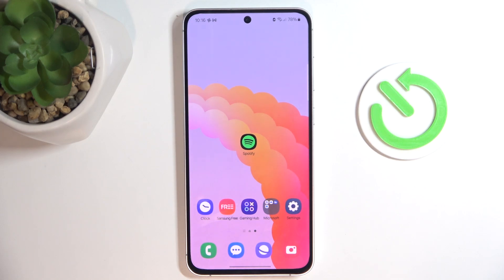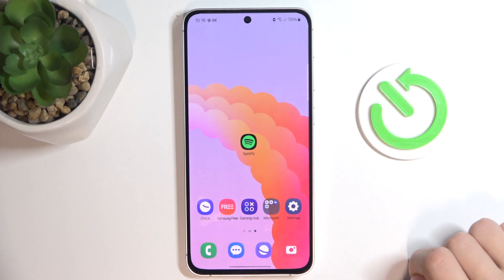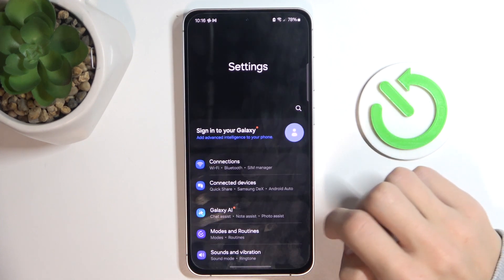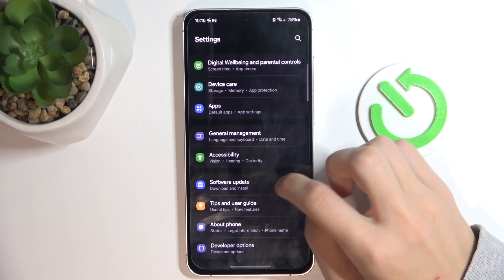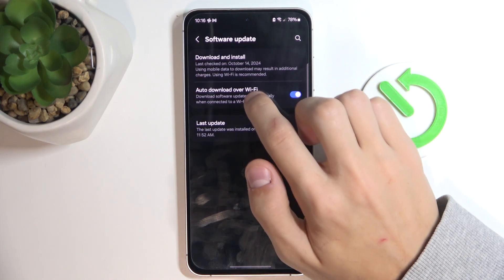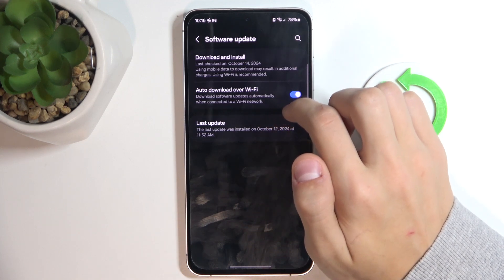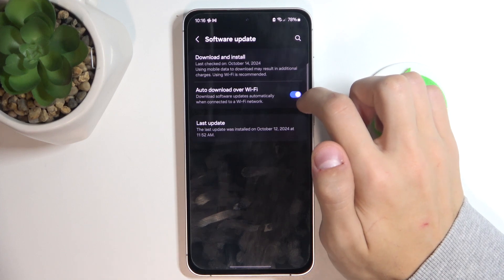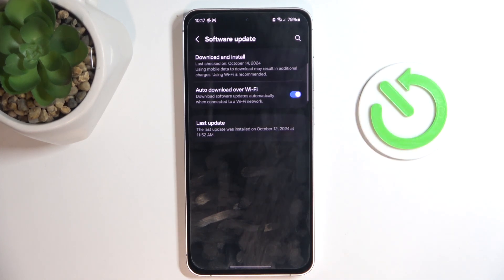SAMSUNG Galaxy M55s 5G - How to Enable/Disable Automatic Software Updates? | Manage Automatic Update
Hi there! In this video, we’ll guide you through how to enable or disable automatic software updates on your SAMSUNG Galaxy M55s 5G. This feature helps keep your device up to date, but you can manage updates according to your preferences. Follow along as we show you how to toggle this option quickly and easily.

How to Enable Automatic Software Updates on SAMSUNG Galaxy M55s 5G?
How to Disable Automatic Software Updates on SAMSUNG Galaxy M55s 5G?
How to Manage Software Updates for SAMSUNG Galaxy M55s 5G?